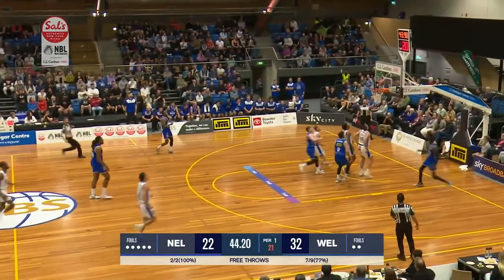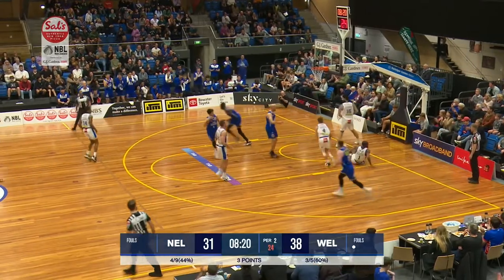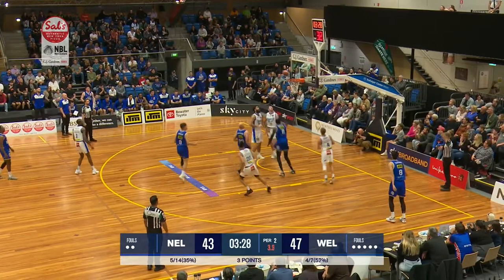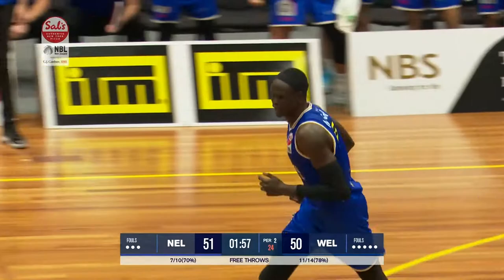Matur Maker 29 PTS, 10-14 FG vs. Wellington Saints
Matur Maker shoots 10-of-14 for 29 points against the Saints.

🏀 CHECK OUR WEBSITE FOR MORE SAL'S NBL BASKETBALL ACTION 🏀

To keep up to date with all the latest basketball action around the League: